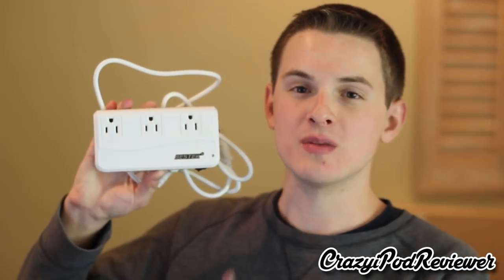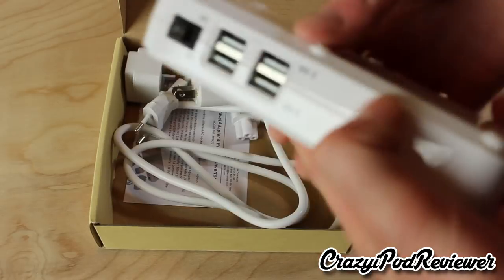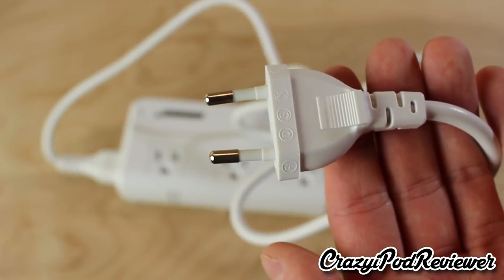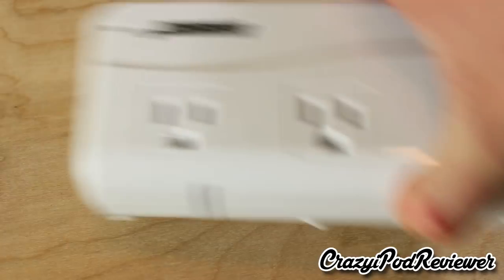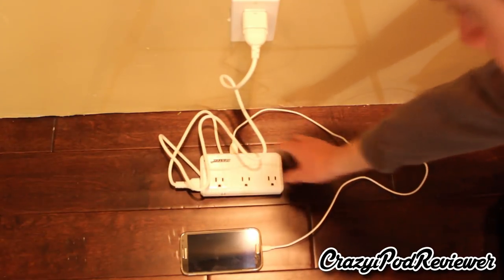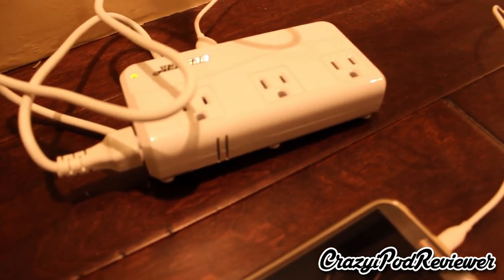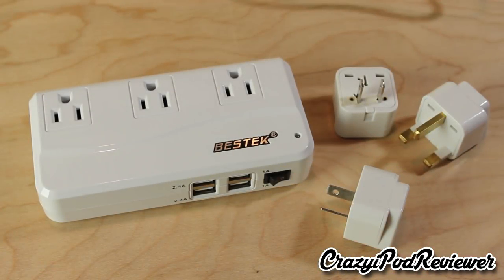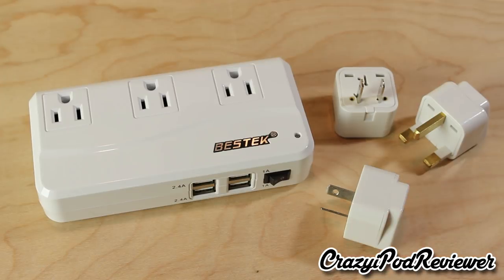Review: BESTEK Portable Travel Adapter & Power Converter - MRJ201GU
BESTEK® Portable 6A Max 4-Port USB Charger Universal Travel Adapter & Power Converter Voltage 220V to 110V with Interchangeable Worldwide UK/US/AU/EU Plugs for iPod, iPhone, iPad, tablet, Samsung etc MRJ201GU

BESTEK® Advantages: Voltage step down (Voltage 90V-265VAC to 110V-120VAC output); worldwide universal travel adapter; simultaneously use AC sockets and USB charger; Dual cooling fans on both sides; power switch and circuit protections.
Boasts THREE 110VAC to 110VAC US standard sockets and FOUR USB charging ports. Charge at least SIX home appliances, cell phones and tablets at once. Rated power: 200watt in total.
Portable and Universal: Compact size (6x3x1.57inch), slim and sleek design, portable carrying in any pocket or bag on the go or on a trip. Interchangeable UK/US/AU/EU plugs works more than 150 countries over the world.
4-Port USB Charger: DC 5V/4.2A rated (6A Max). Two 2.4A ports for faster charging your iPads and Samsung Galaxy Notes; two 1A ports for iPods, iPhones and other USB devices. All are isolated from the AC sockets.
Piano baking varnish shell delivers high performance and durability. Dual cooling fans on both sides reduce the heat. Over-current, high-temperature, short-circuit and surge protections. Power switch and LED indicator.